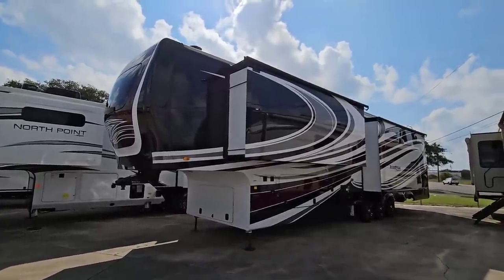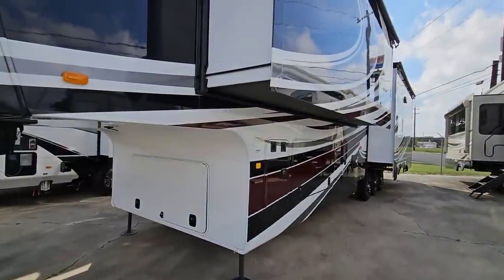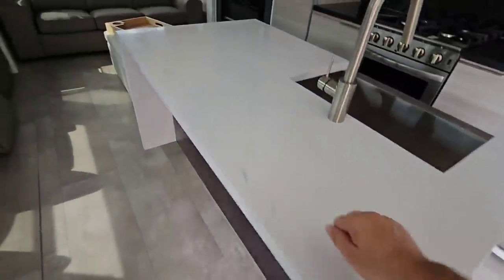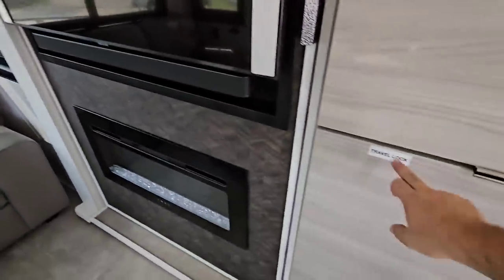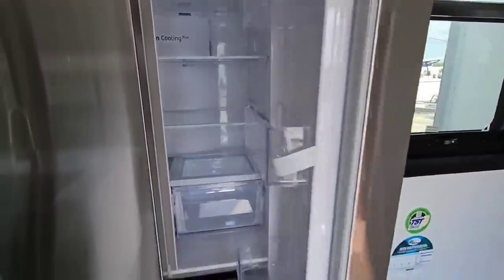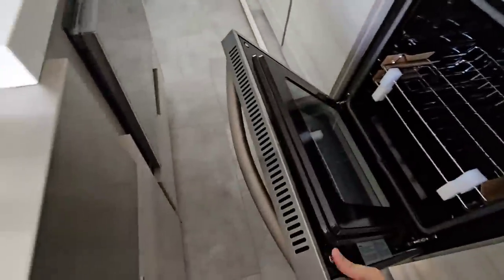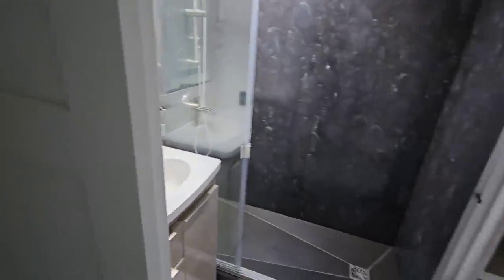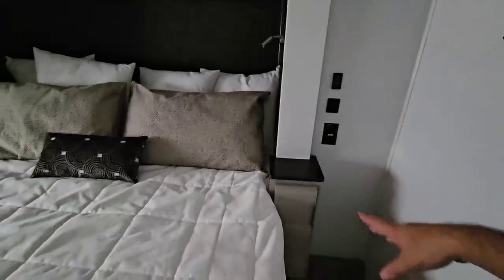Insane Ultimate Fifth Wheel RV! Riverstone Signature 41RL